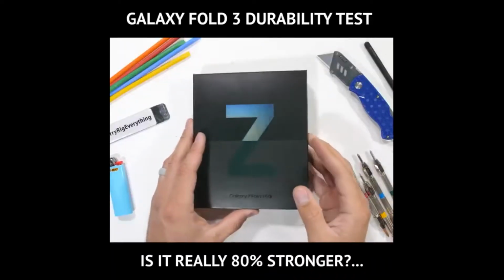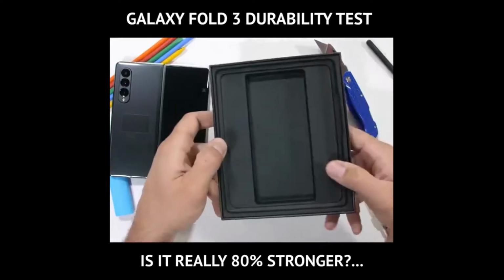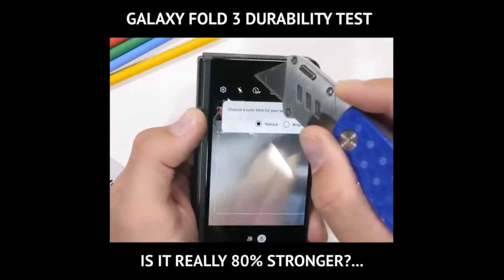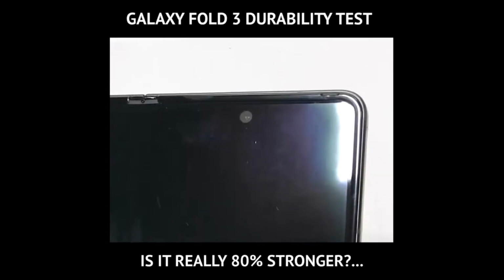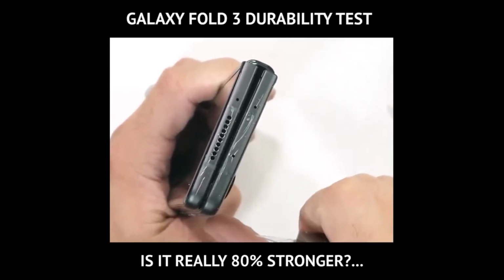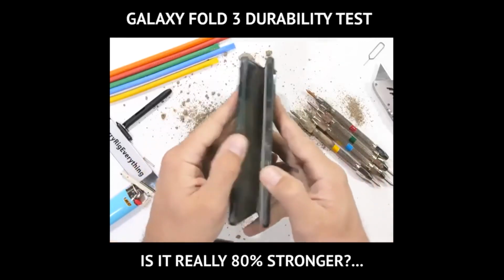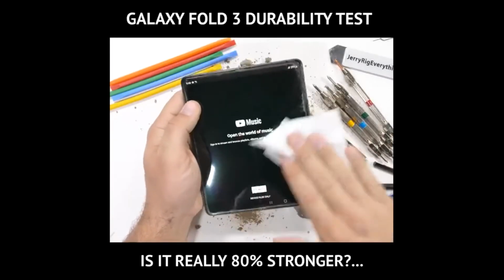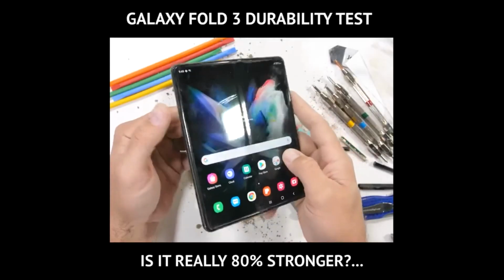is galaxy fold 3 really 80% stronger duarbility test ?? 2021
galaxy fol

galaxy fold
galaxy fold 3
galaxy foldable phone
galaxy fold 2
samsung galaxy fold
samsung galaxy fold3bohn
galaxy fold release date
galaxy folding phone
samsung galaxy folder 2
samsung galaxy foldable phone

galaxy fold
galaxy fold series
galaxy filament
galaxy formation and evolution
galaxy force
galaxy food centers 300
galaxy films
galaxy color–magnitude diagram
galaxy flip
galaxy four

galaxy fold
galaxy fold 3
galaxy fold 2
galaxy fold 5g
galaxy fold 1
galaxy fold z3
galaxy fold 3 case
galaxy fold 3 price
galaxy fold 3 review
galaxy fold 3 specs
galaxy fold 3 release date
galaxy folding phon
زووم